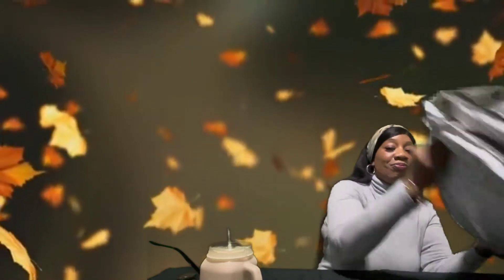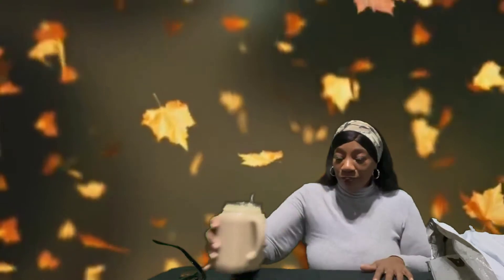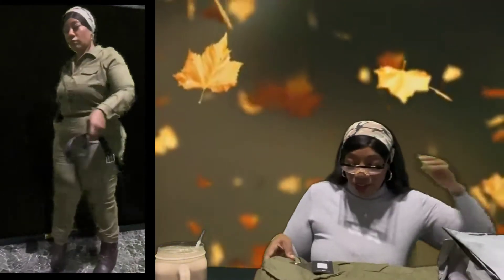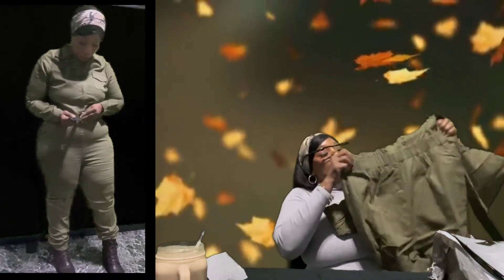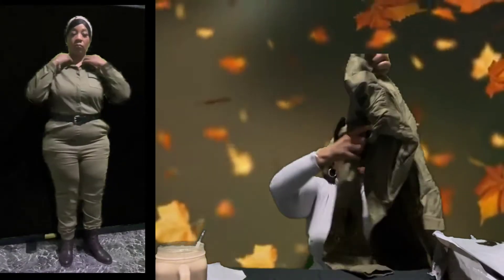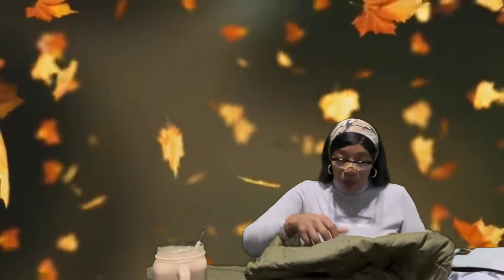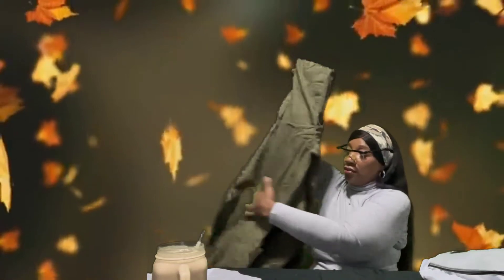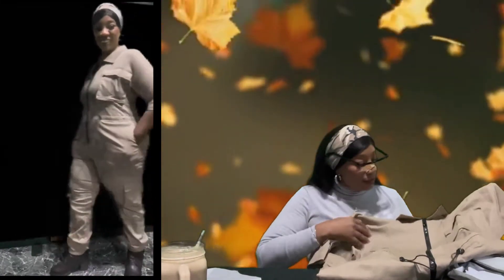Vlog: Fashion Nova mini jumpsuit clothing haul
Today I'll be reviewing and modeling jumpsuits from @fashionnova